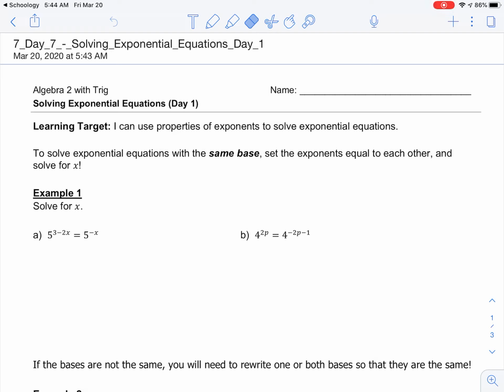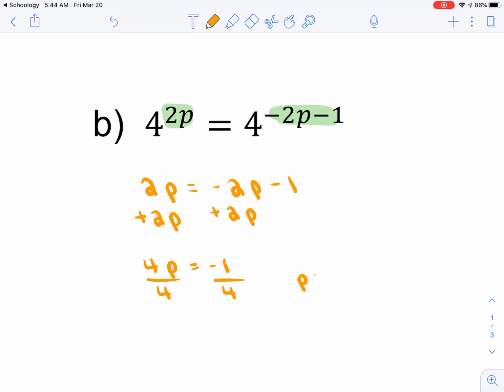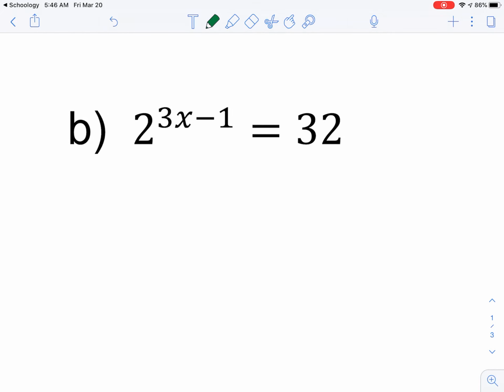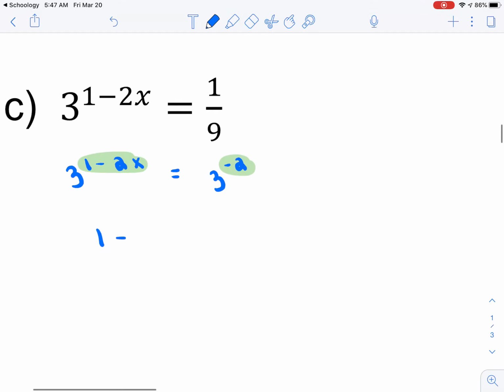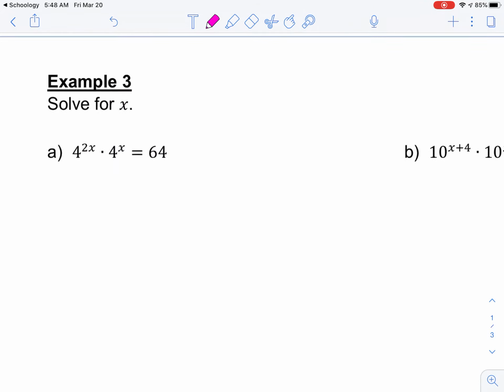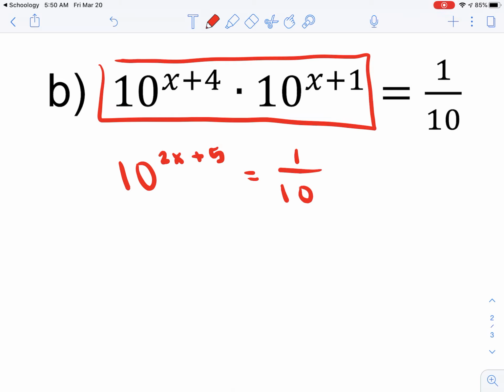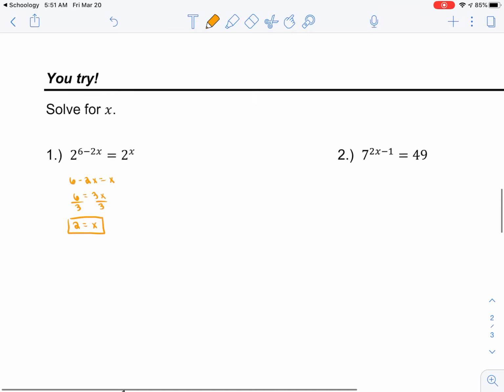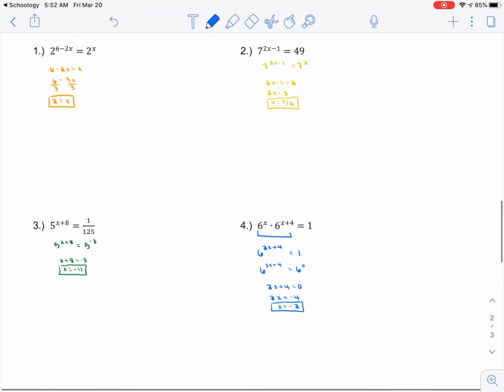March 20, 2020